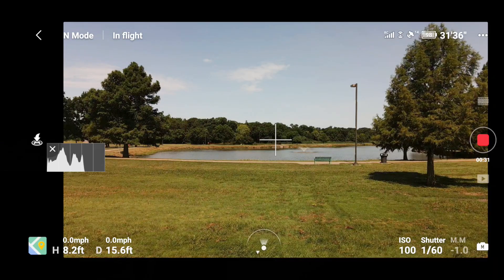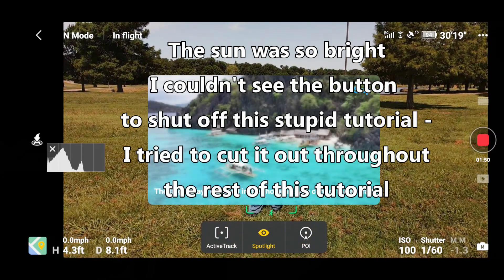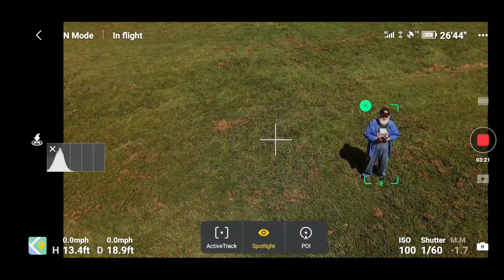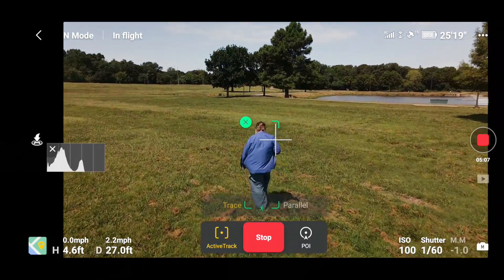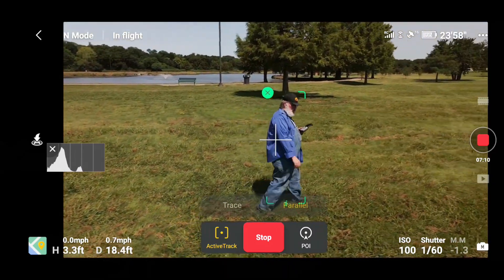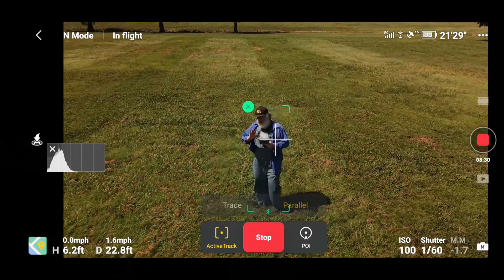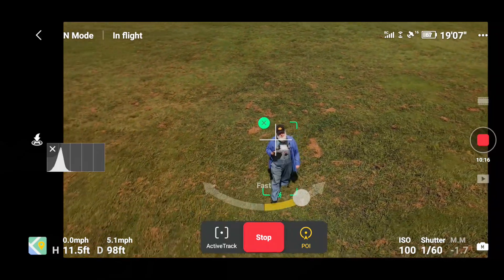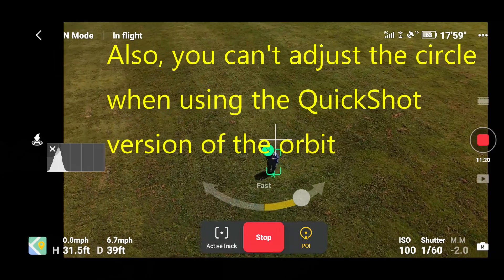DJI Mavic Air 2 ActiveTrack Modes: Spotlight, Active Track, Trace, Parallel, POI Tutorial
Are you going to buy the DJI Mavic Air 2 drone? Click here to order.

Mavic Air 2 Drone / Mavic Air 2 Fly More Combo

More from DJI:

Air 2S Drone

Mini 2 Drone / Mini 2 Fly More Combo

Mavic Mini Drone / Mavic Mini Fly More Combo

Mavic 2 Pro / Zoom Drone, Fly More Combo or Mavic 2 / Smart Controller Combo

DJI Smart Controller

DJI FPV Drone

DJI OM4 Smart Phone Gimbal

DJI Osmo Pocket 2 Camera

Need drone accessories? Check out the ULTIMATE catalog of drone accessories.

Landing Gear Extensions for the Mavic Air 2:

Hoodman Drone Launch Pad - the 3' version of the launch pad I use

This is part of my DJI Mavic Air 2 Beginner's Guide series of tutorials.

In this tutorial I demonstrate the ActiveTrack 3.0 modes available on the Mavic Air 2: Spotlight, ActiveTrack, Trace, Parallel, POI Tutorial. I'll show you how each one works and what options you have for each Active Track (Focus Track) mode.

Once you learn to use these DJI ActiveTrack modes, or intelligent flight modes, you will be able to shoot more Mavic Air 2 cinematic shots, in 4k or 1080.

Copyright information:

Music, animations, sound and visual effects, still images and video clips were obtained through audioblocks.com, videoblocks.com and graphicstock.com, as part of my paid subscription.